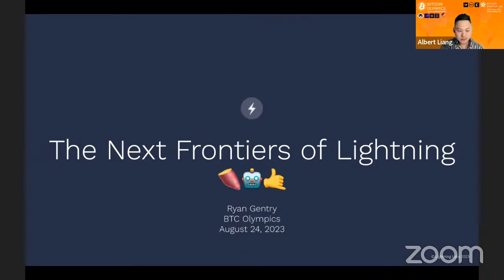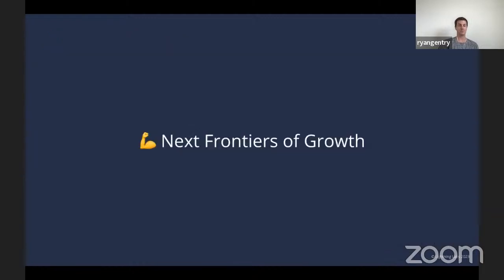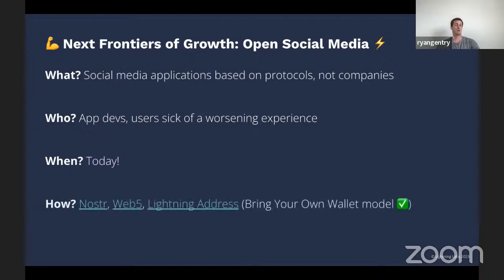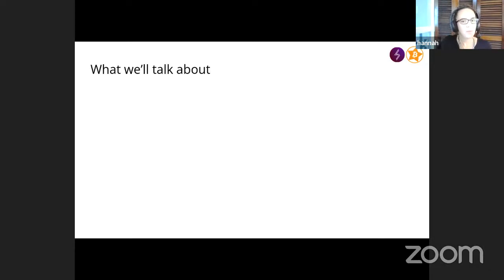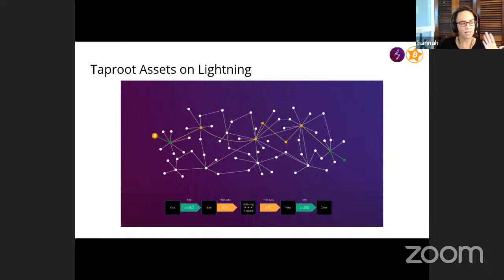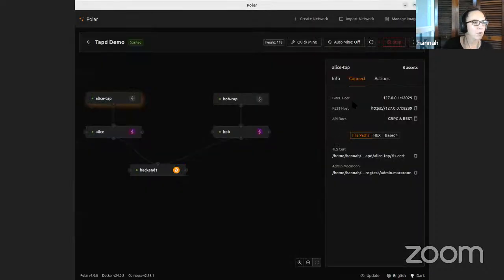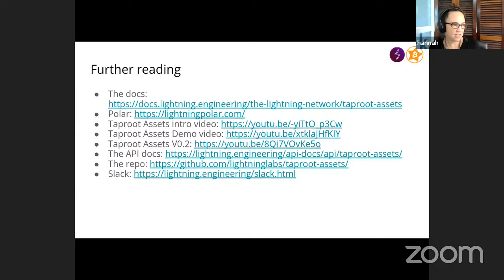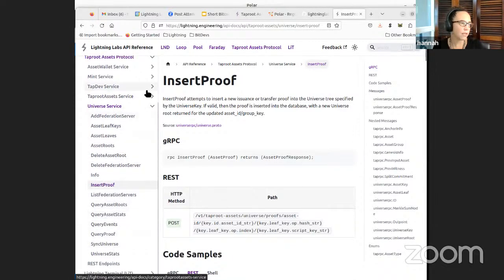Multistreaming with Restream.io